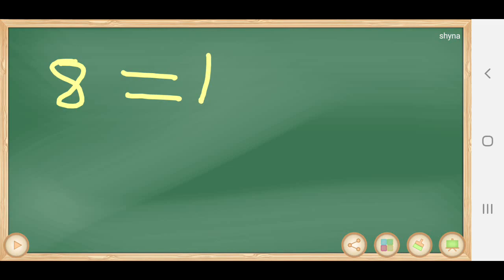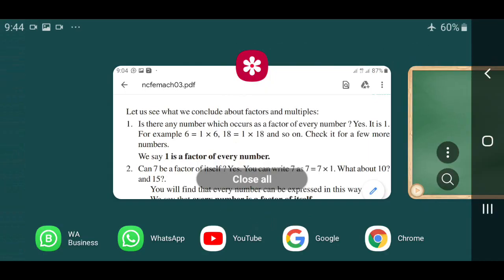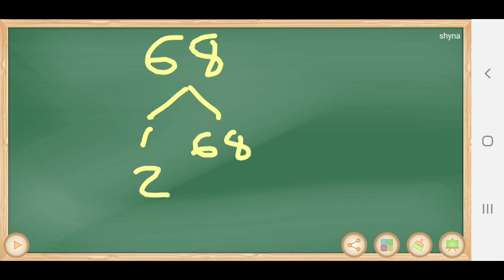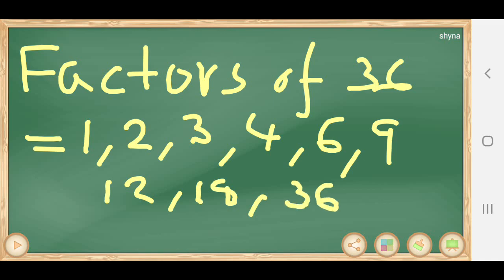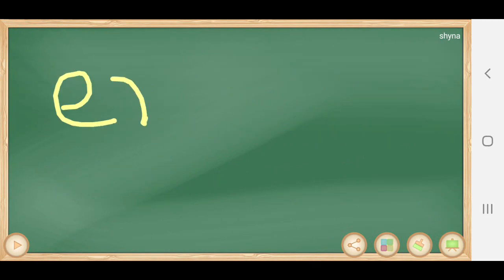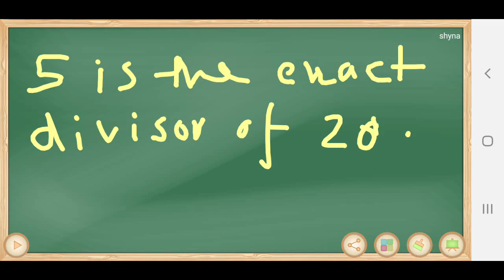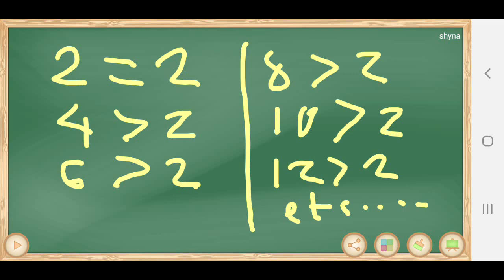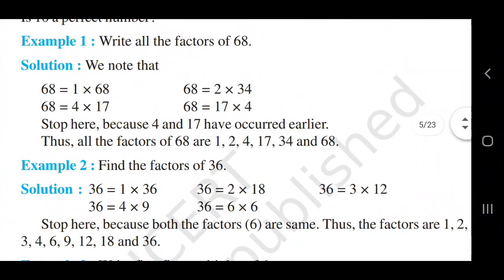VI standard : Chapter - Playing with numbers PART1